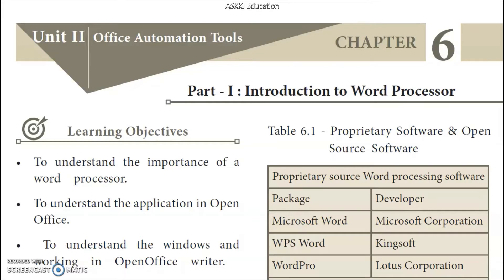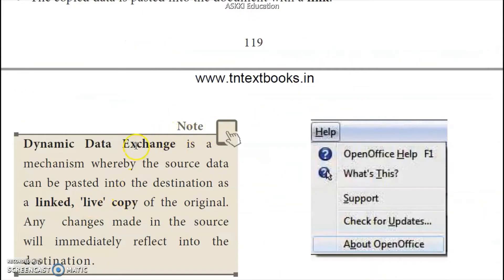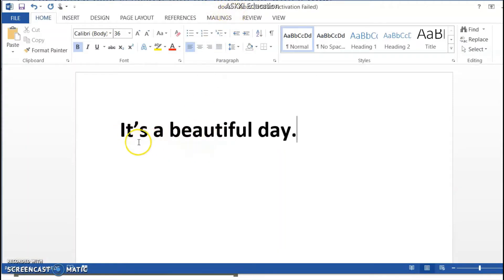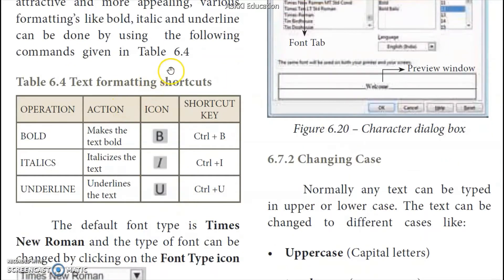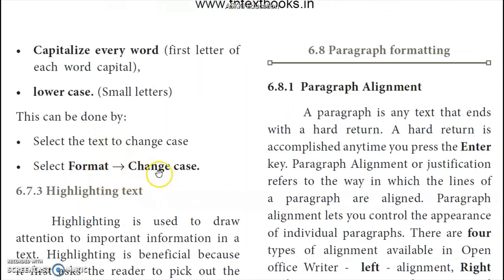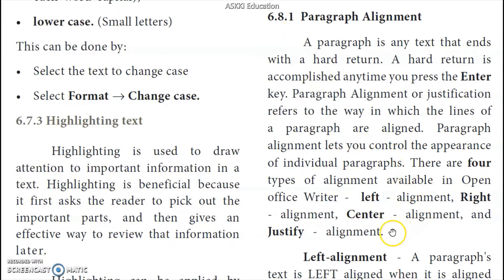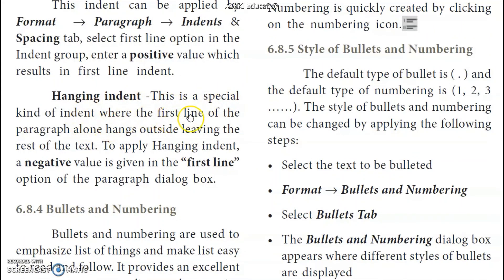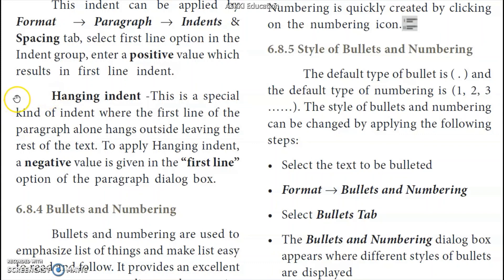💥 11th Computer Applications & Technology Chapter 6 - Word Processor Basics | English Medium Part #3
11th Computer Technology- Tamil Medium:
Class 11 / XI std / 11th std / 11th Computer Applications & Computer Technology : Chapter 6 - Word Processor Basics (OpenOffice Writer) English Medium Part #3